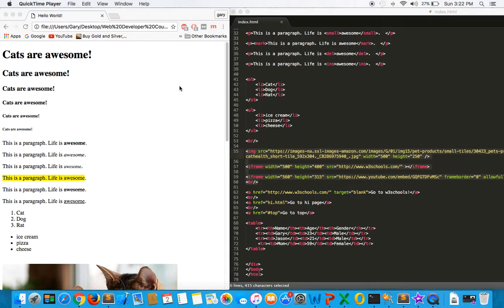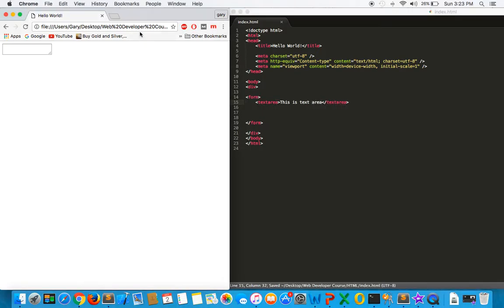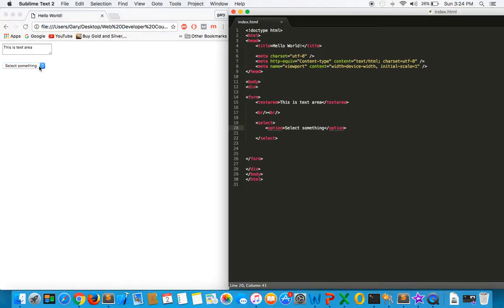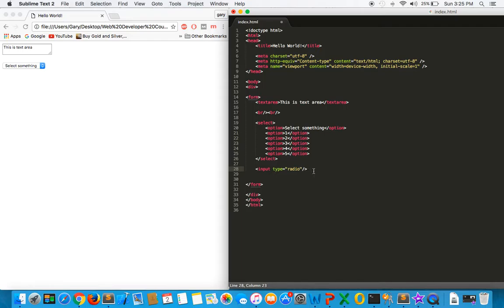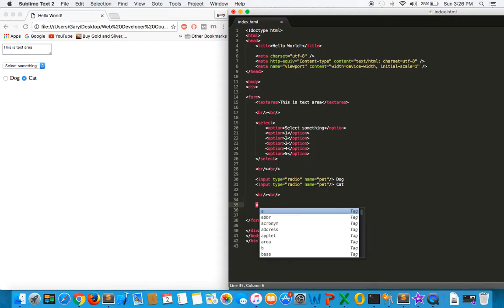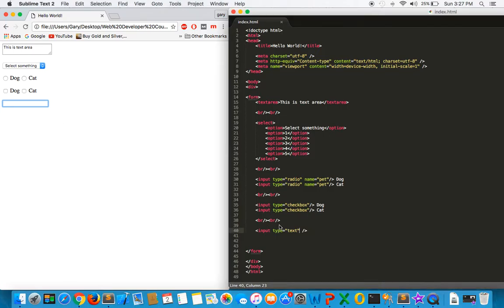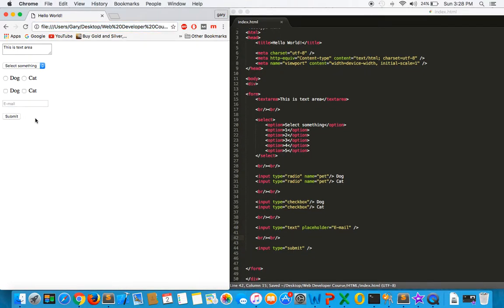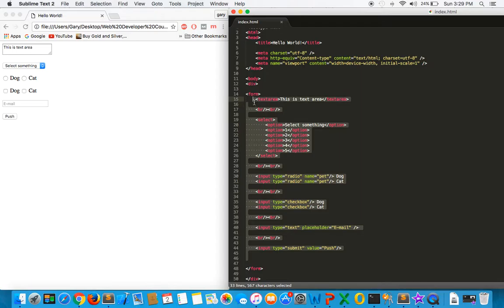How to add forms with HTML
How to create forms with HTML. For more videos on how to make websites